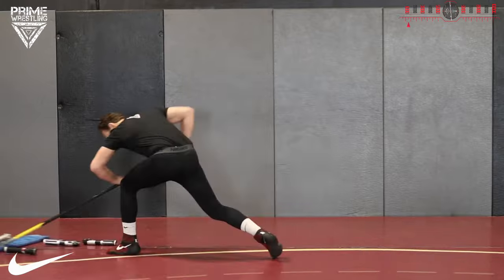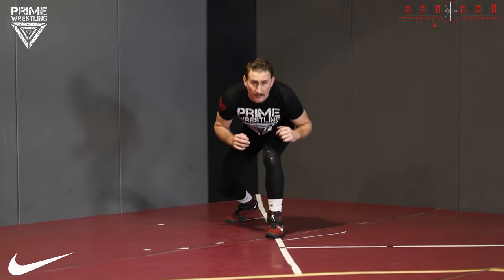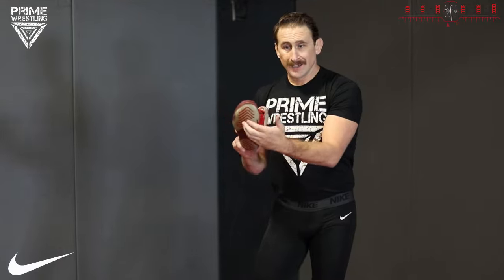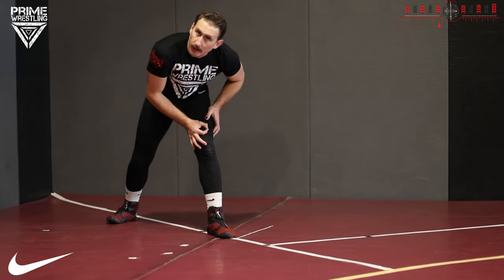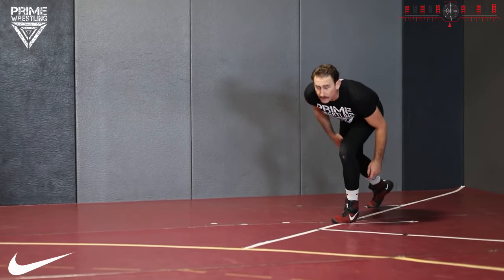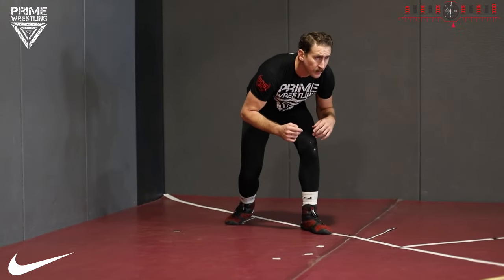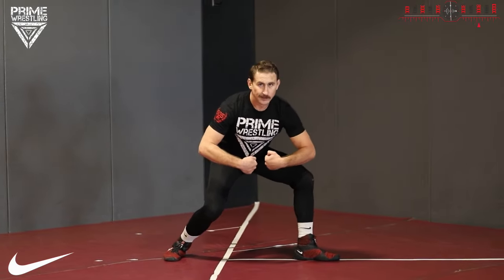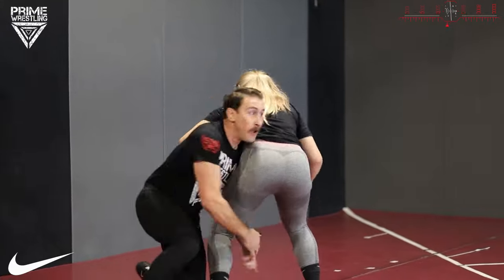How to Shoot in Wrestling - Penetration Step & Level Change - High Crotch & Double Leg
Coach Nathanimal demonstrates a comprehensive breakdown of the a Penetration Step & level change for Wrestling!
A solid and technically correct penetration step is the foundation of the Prime Wrestling System. This is also applicable in Jiu Jitsu and MMA.

00:00 Preview & Opening

Breakdown of Steps:
1. Power Step
2. Lunge Step
2a. Level Change (Break the Egg)
3. Knee Over Toe
4. Alignment
4a. Kickstand
5. Fish Tail
6. Mini Power Step (Sometime)
7. Step Across
8. DRIVE! Power Step, Lunge Step to Completion

Prime Wrestling System MERCH!!!
PRIMEWRESTLINGSYSTEM.COM
T-shirts:
* Grecomania!: I'd rather throw ya than know ya! (red)
* Scramble Wars: May The Funk Be With You (red or grey)
* 505 WC ( red or grey)
* Prime Wrestling (red)

Coach Nathanimal is AVAILABLE FOR CAMPS AND CLINICS!!

What is Prime Wrestling?
Position + Precision = Prime Wrestling

May THE FUNK be with you!

Grecomania! I'd rather throw ya than know ya!

Coach Nathanimal is the head coach at the 505 Wrestling Club in Albuquerque, NM

Coach Nathanimal's Coaching and Athlete Credentials
* Head Coach of The 505 Wrestling Club (2015-Present)
* Coached at the 2021 Olympic Team Trials, Greco-Roman
* Coached Four Greco-Roman Senior US Open All-Americans, Training Out of NM
* Coached Greco-Roman Senior World Team Trials, Three Individual Top Eight Finishes
* Coached overseas at a UWW Senior Level International Event
* New Mexico 16U/18U National Team Coach, Freestyle and Greco-Roman      (2012-Current)
* Assistant Coach, Rio Rancho HS, 2x State Champions (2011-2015)
* Assistant Coach, Embry-Riddle University, 13 All-Americans, National Runner-ups (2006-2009)
* 2x Masters US Open Greco-Roman National Champion (2017 & 2018)
* Senior US Open Greco-Roman All-American (2007)
* NCAA Division I Varsity Wrestler, The Ohio State University (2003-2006)
* 2x University(U23) Greco-Roman All-American
* 2x UWW Junior(U20) Greco-Roman All-American
* 2x NAIA All-American for Embry Riddle Aeronautical University
* 2x HS All-American, New Mexico State Champion